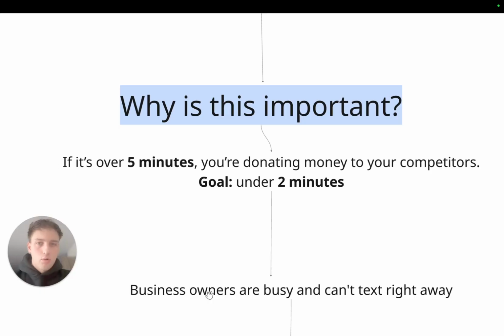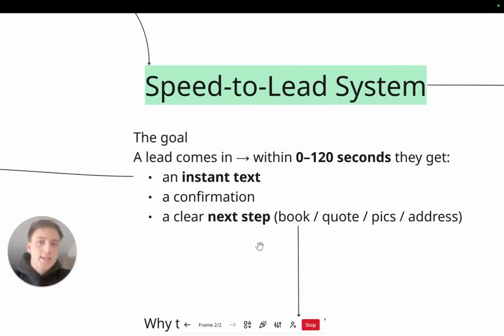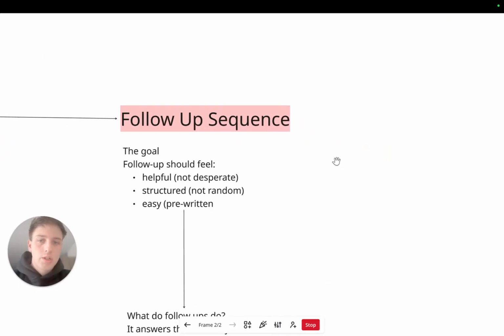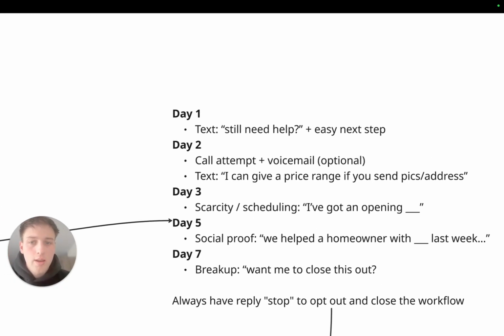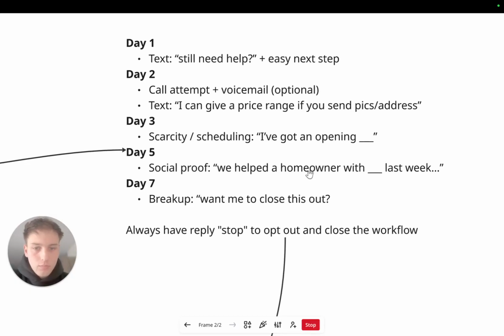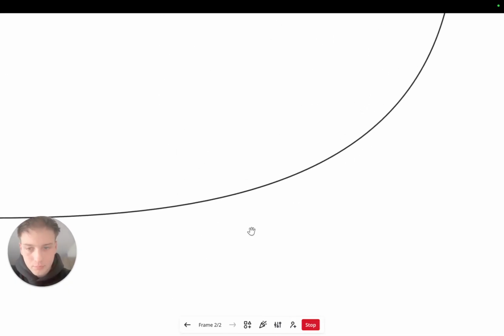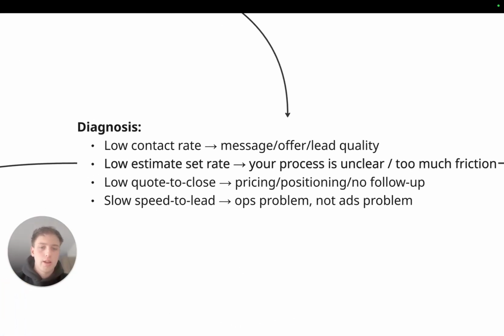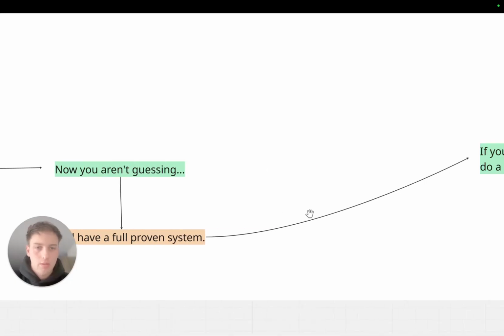Don’t Pay for Leads Until You Fix This (Home Service)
If you’re a home service business running ads and the leads aren’t turning into booked jobs, it’s probably not the ads.

Most of the time, your system is leaking leads after they come in — slow response times, missed calls, no pipeline, and weak follow-up.

In this video, I break down the exact “minimum viable booking system” that fixes it:

The 2 metrics that decide if ads work (speed-to-lead + follow-up volume)

The simple pipeline that prevents leads from falling through the cracks

My 7-day follow-up sequence (text + call) that turns “ghosts” into booked jobs

The tracking you need so you stop guessing

Want the templates?
Comment SYSTEM and I’ll send you the exact scripts + pipeline stages.

If you want me to do a free 10-minute teardown of your current setup and tell you what’s leaking, comment TEARDOWN.